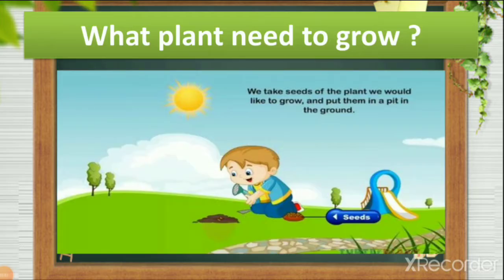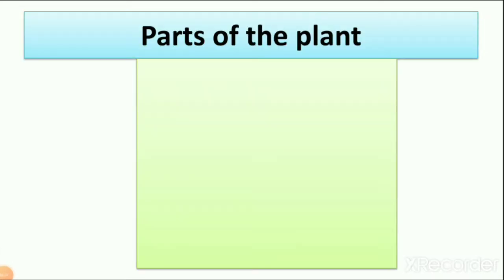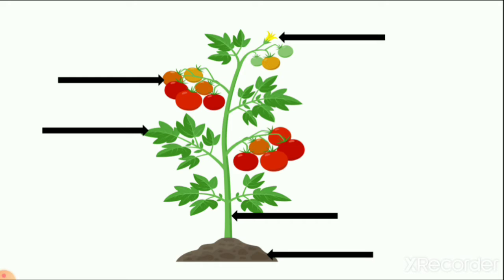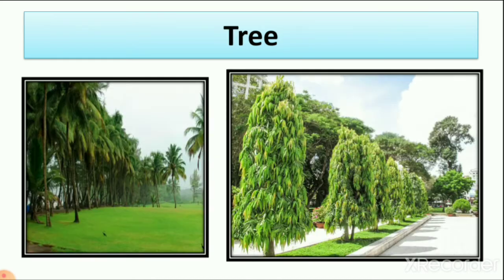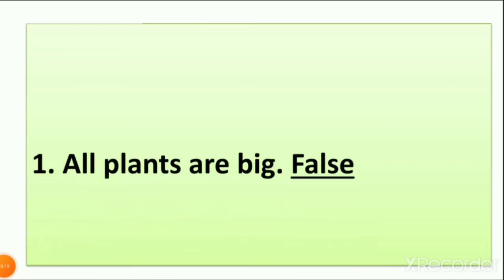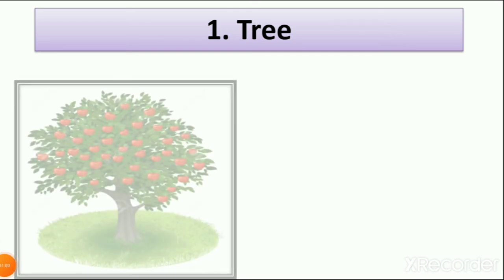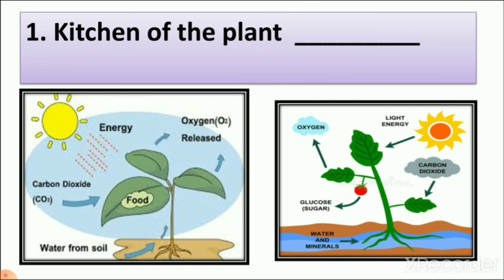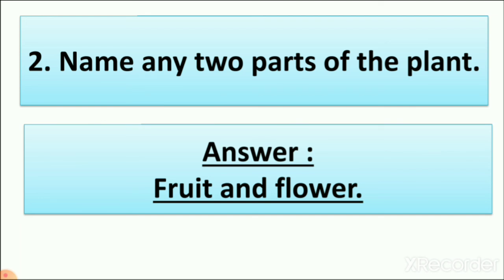STD 1ST SUB-SCI D-44